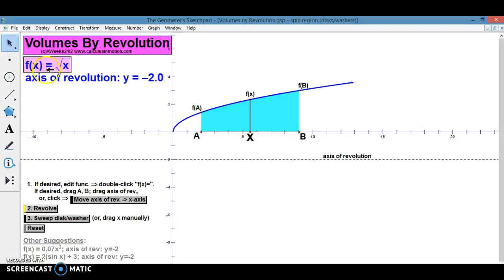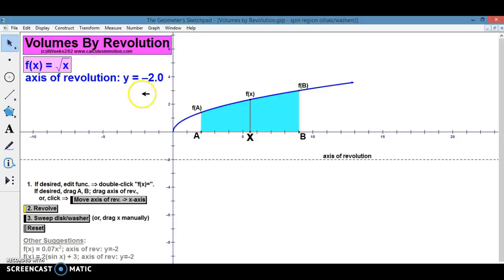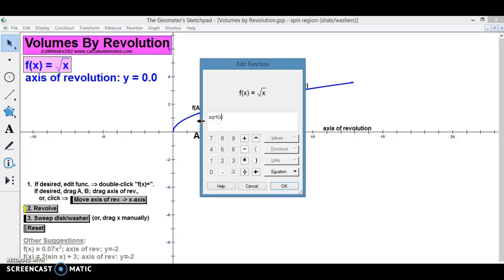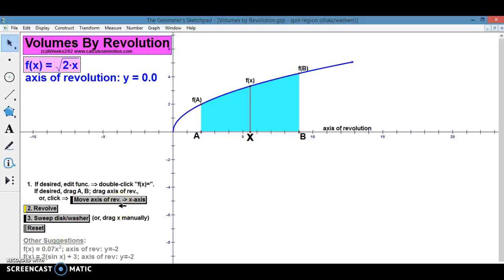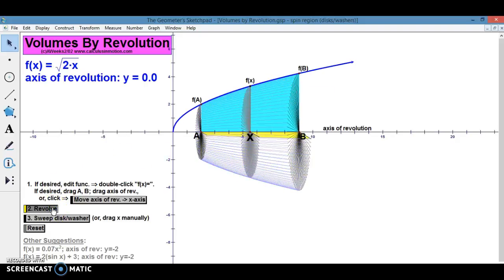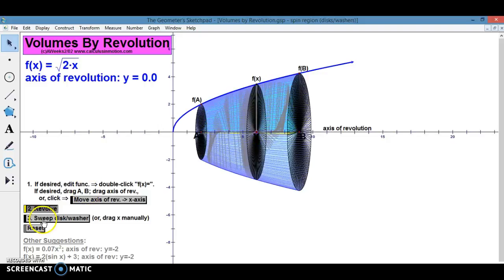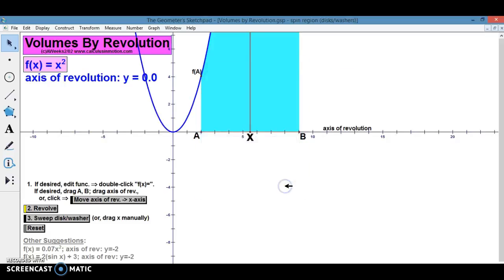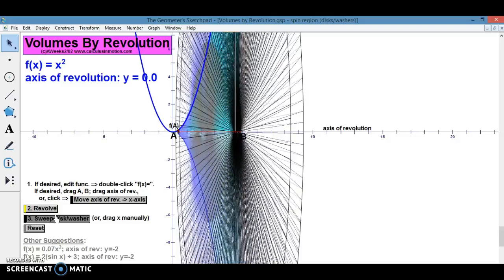UDL GSP4 Explanation